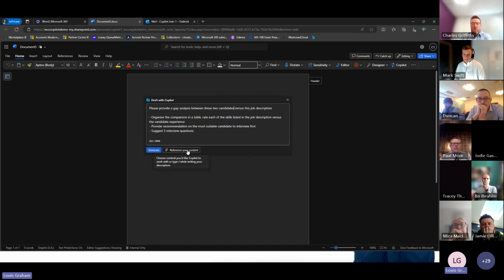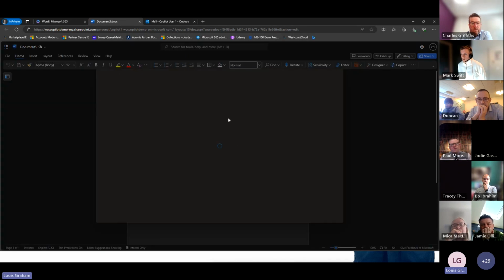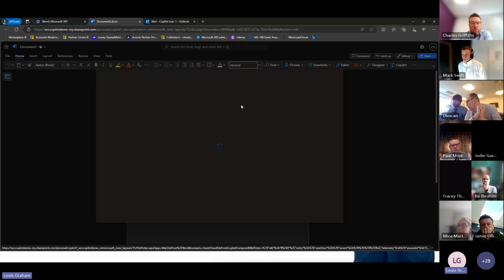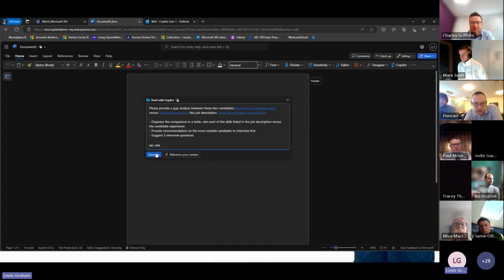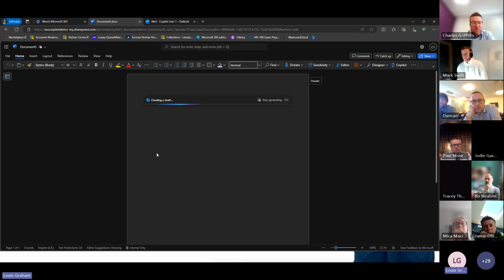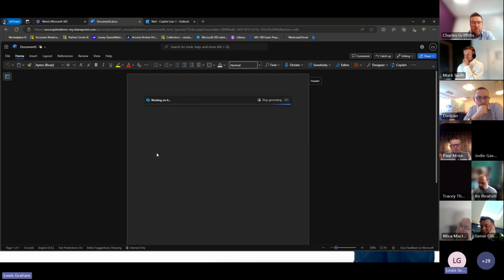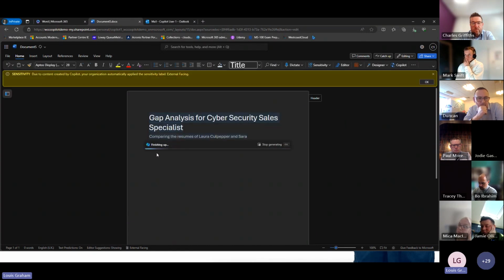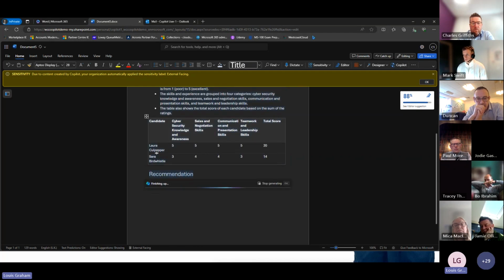How to use Microsoft Copilot for Word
🚀 In this step-by-step demonstration, we explore the incredible capabilities of Copilot for Microsoft Word. Whether you’re drafting a report, crafting an email, or creating a presentation, Copilot is your trusty co-pilot, guiding you through the writing process.

📝 Features:

• Drafting Assistance: Copilot generates initial drafts, saving you time and effort.
• Idea Inspiration: Stuck? Copilot suggests ideas and helps you brainstorm.
• Content Expansion: It builds on your existing content, making it richer and more comprehensive.
• Table Creation: Copilot seamlessly converts text into tables, streamlining data organisation.

🔗 Ready to elevate your Word experience? Dive into Copilot: Microsoft Copilot